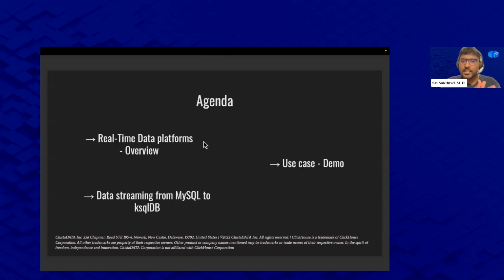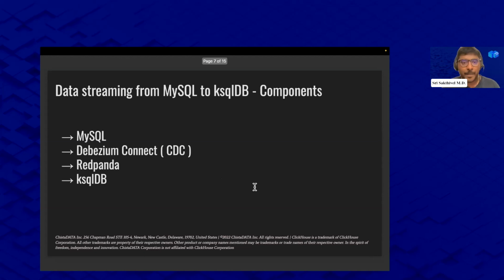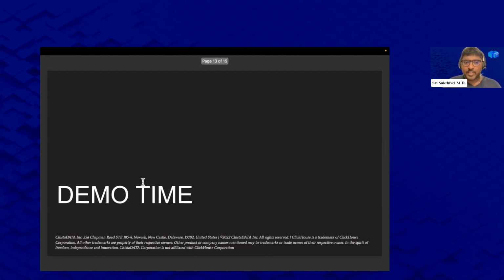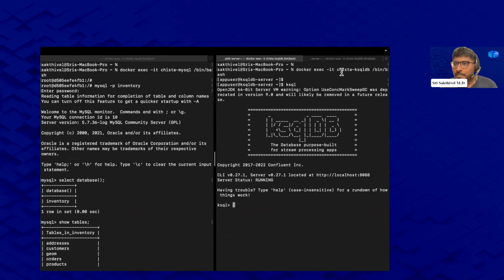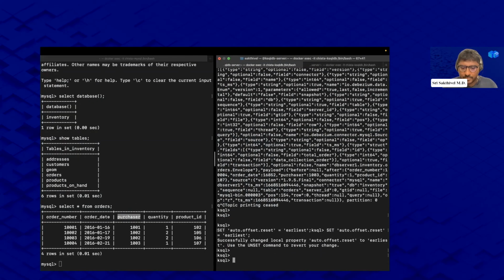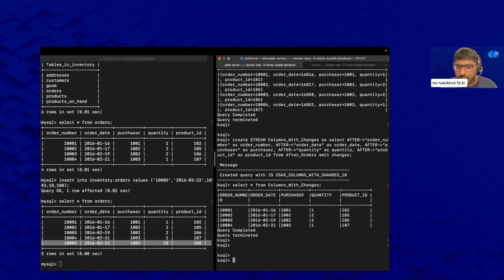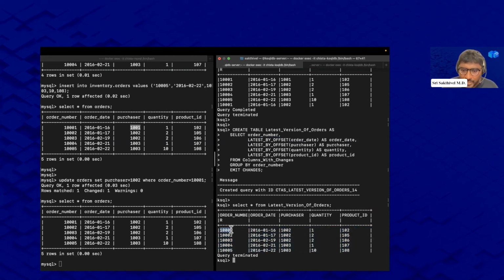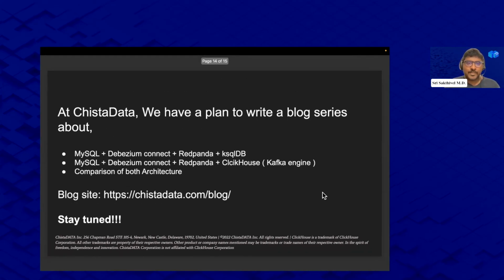OSA Con 2022: Quick Reflexes - Building Real-Time Data Analytics with Redpanda & ksqlDB | Conference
Have questions about ClickHouse®? Get a free consultation with Altinity.  . No marketing BS. no sales talk during the call. Just answers to your questions.0

ChistaDATA's ClickHouse Database Admin, Sri Sakthivel M.D., outlined how real-time data platforms deliver events immediately to applications and allow businesses to react quickly at OSACon 2022. From how to build a fast, hardware-efficient hardware platform that is easy to manage with SQL, via an intro to RedPanda and ksqlDB, through to the details of a specific use case showing data travel from MySQL to kqslDB. Watch him in action!

The Open Source Analytics Conference (OSA Con) is a free, developer-oriented, online conference on all things open source and analytics, organized by Altinity.

Chapters:

Follow Altinity to keep up to date with OSA Con 2023 updates and registration details
More about Altinity! 💡